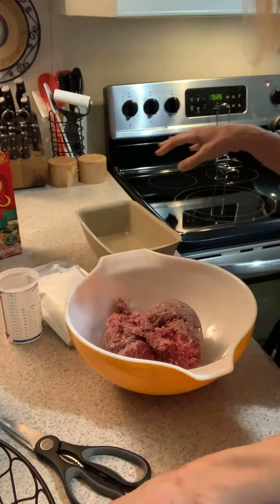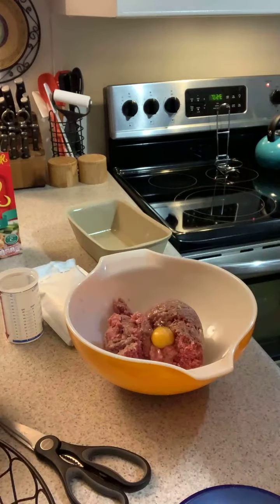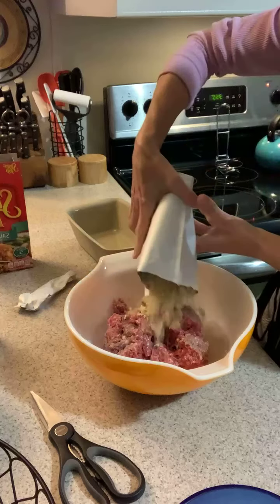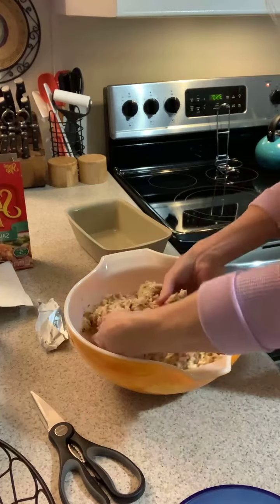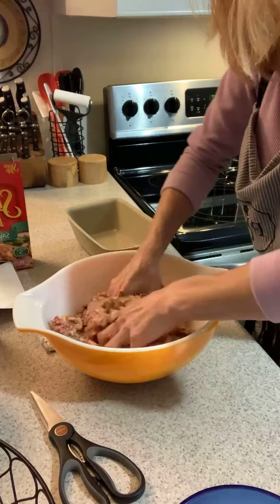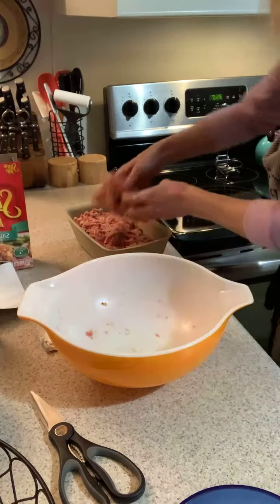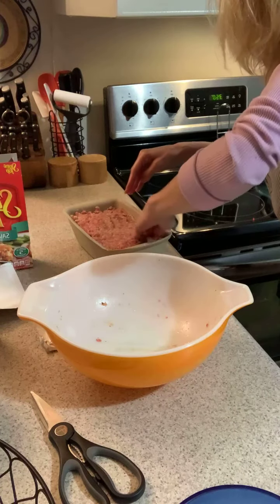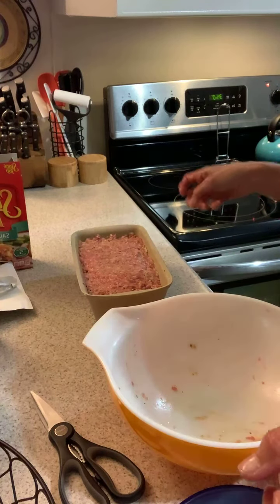Pampered Chef Stone Loaf Pan with Lisa Rodriguez making Meatloaf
Oh my goodness, I sure am addicted to our stones! I love using my stone to make my famous meatloaf, the food cooks evenly & off the stone. Do you love stone?